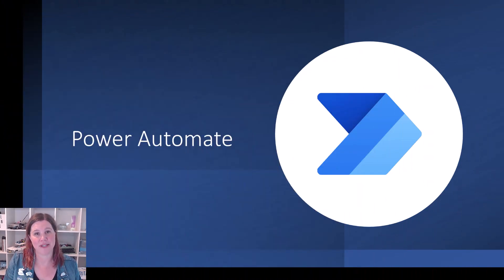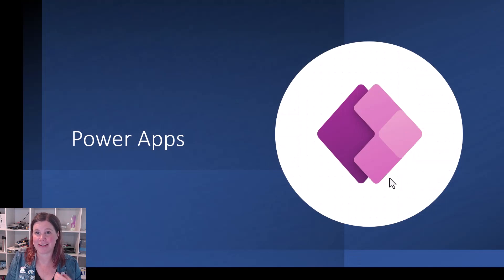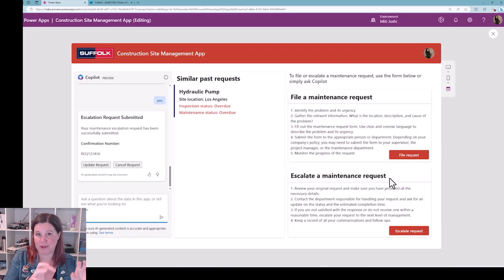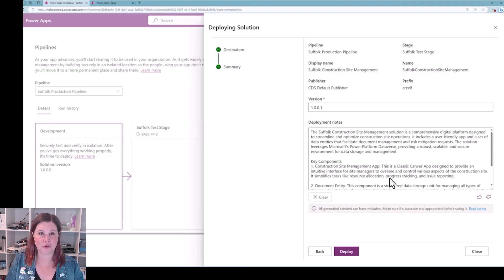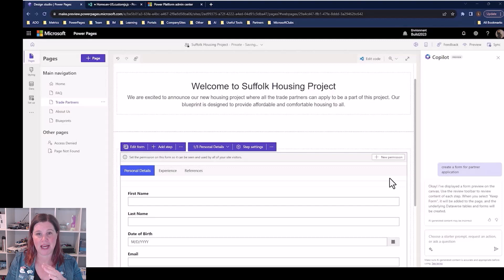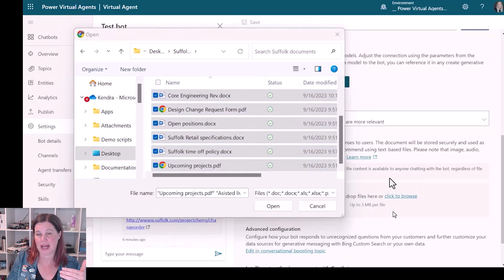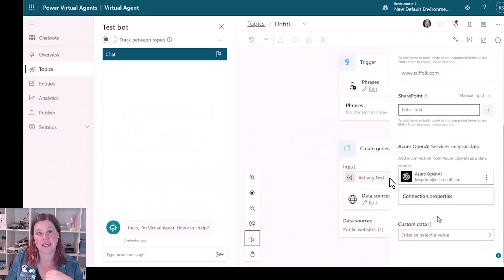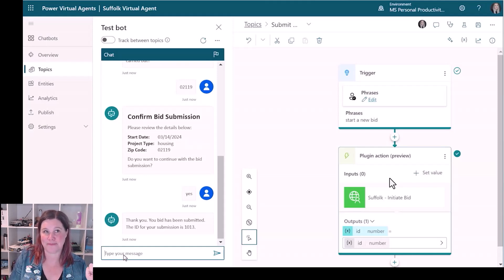Power Platform Copilot Announcements: Microsoft Business Applications Launch Event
There were a lot of new Copilot announcements made at the Microsoft Business Applications Launch Event (25 October 2023), bringing more generative AI features into Power Platform, both for the low code maker experience and the end user experience. The demos go pretty fast, so in this video I unpack the announcements for Power Automate, Power Apps, Power Pages, and Power Virtual Agents.

0:00 - Copilot for Microsoft Power Platform at the Microsoft Business Applications Launch Event
0:53 - Copilot for Power Automate
2:00 - Copilot for Power Apps
4:50 - Copilot for Power Pages
5:51 - Copilot for Power Virtual Agents

Watch the full event and read the official Microsoft announcements